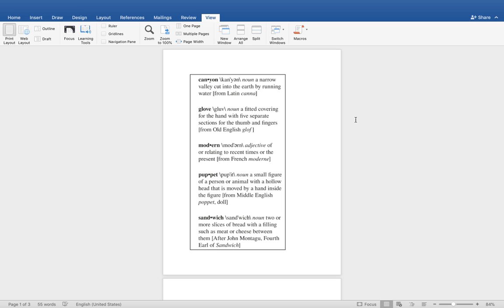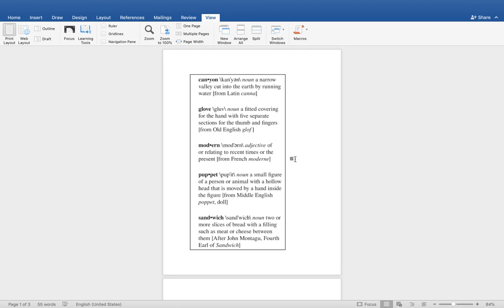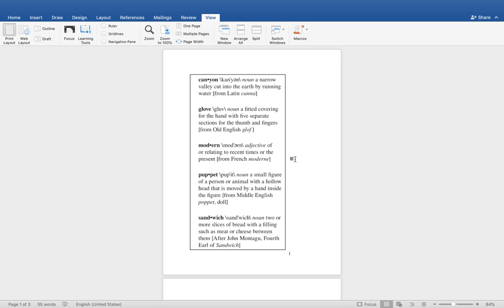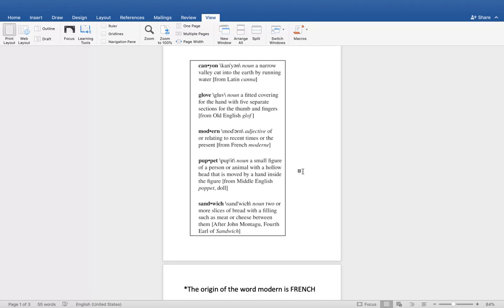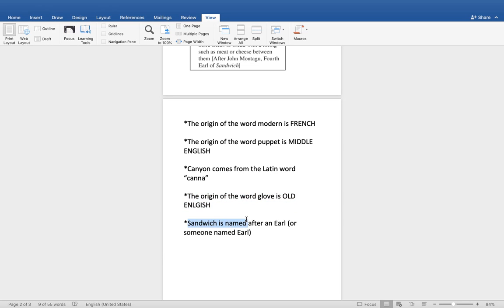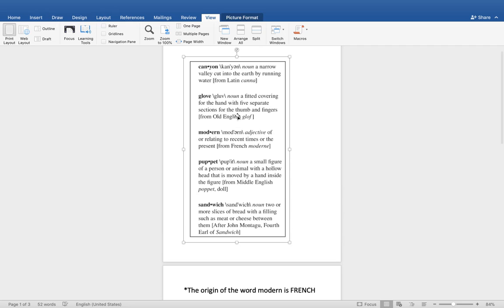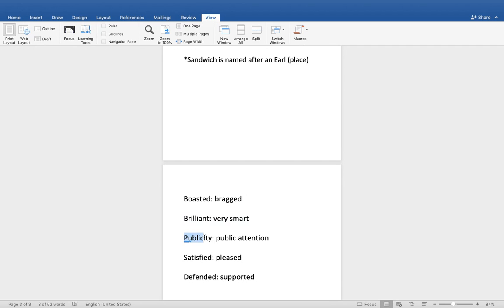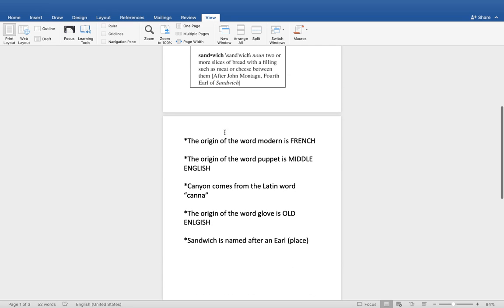Lesson 29 vocabulary lesson